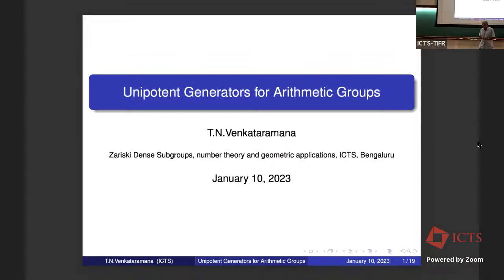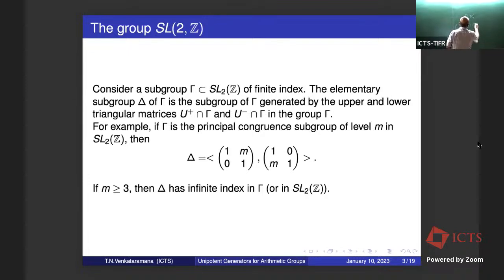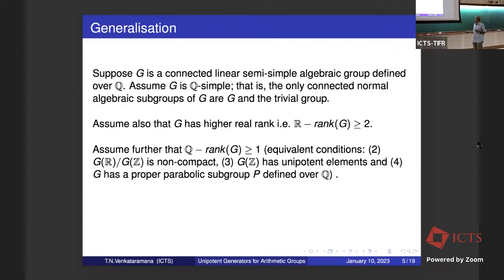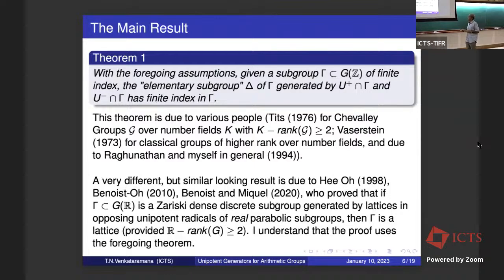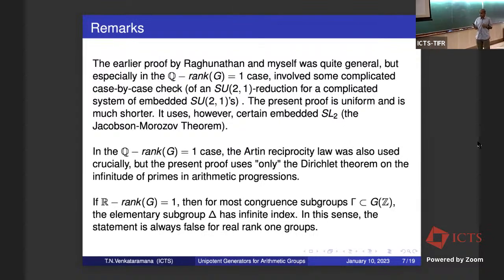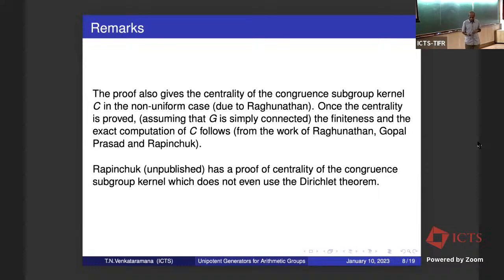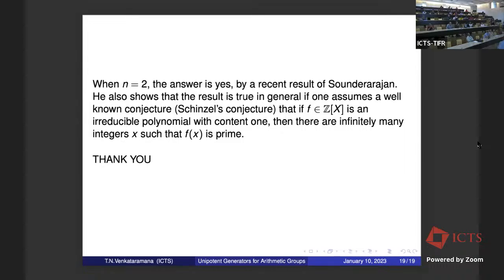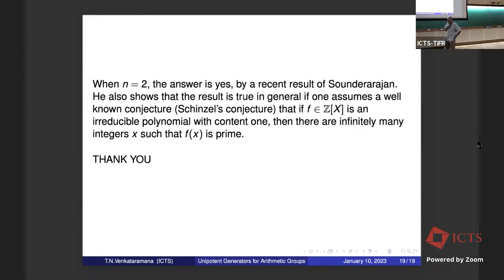CSP and Unipotent Generators for Higher Rank Nonuniform Arithmetic Groups by T.N. Venkataramana